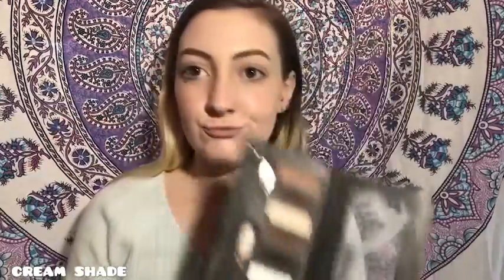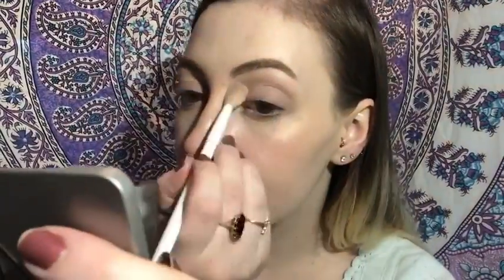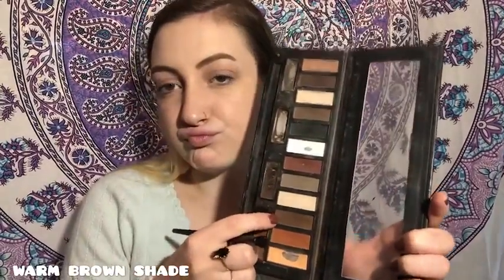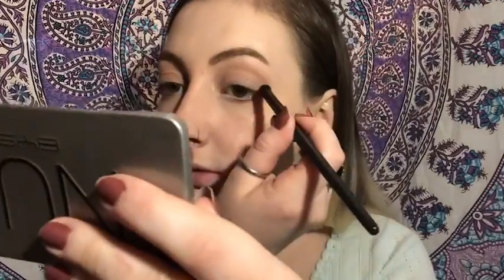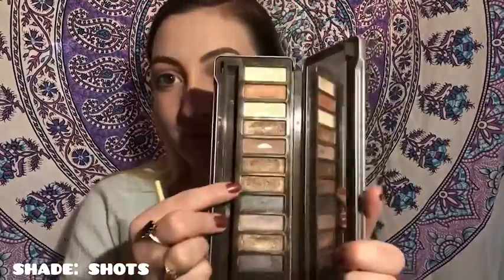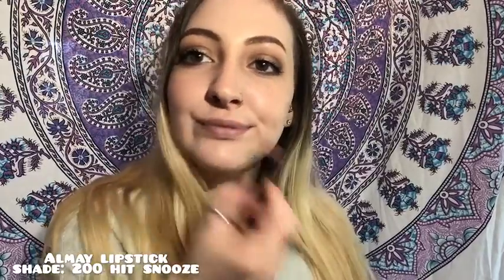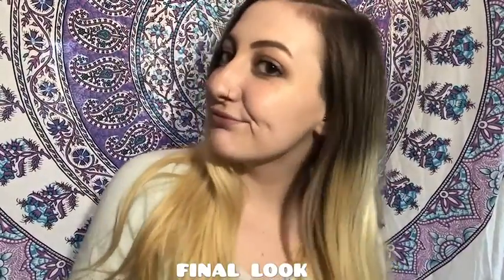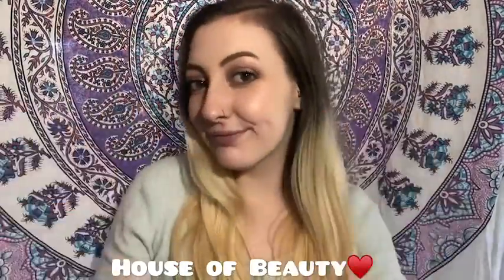Nude 2 palette,glam eye tutorial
Hey guys this weeks video is full of new products and a new look ! I wanted something glam but different so here it is ! Please let me know what you guys think. I have some great content headed your way and a collab coming soon 👀
If you have any comments or questions please leave them below or direct message me.
SC: @Im_Hyde

-Hyde.